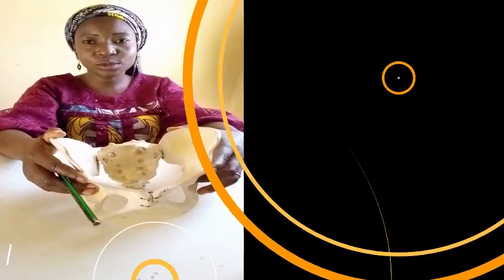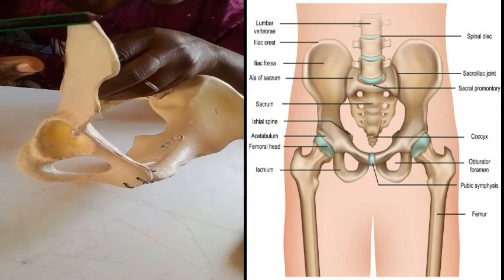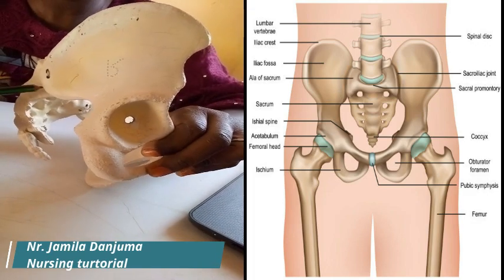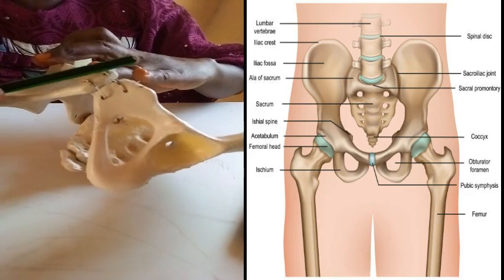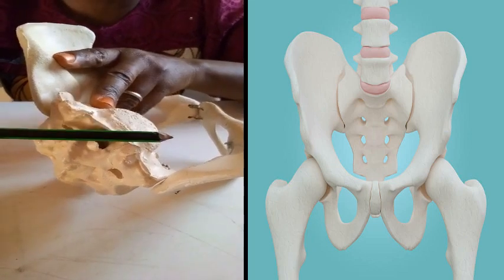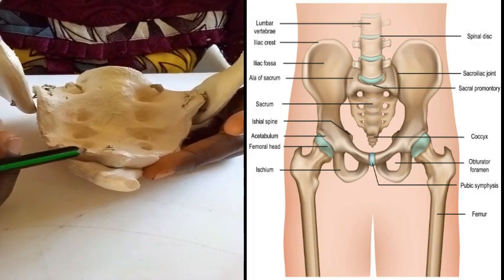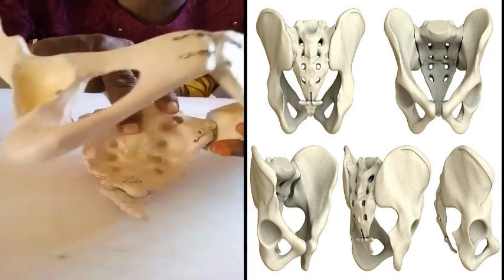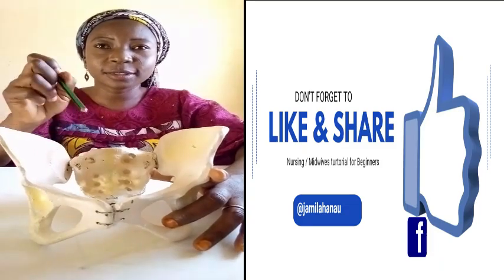The Pelvis (English)for OSCE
The pelvis
Pelvic bones
Pelvic joints